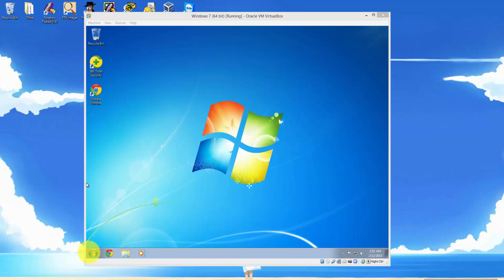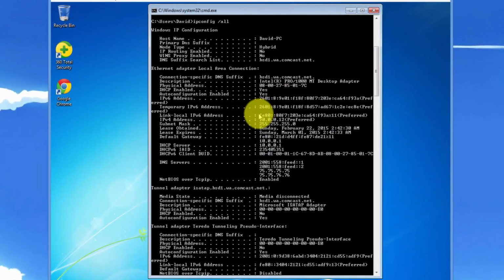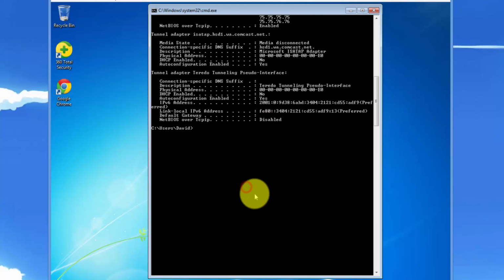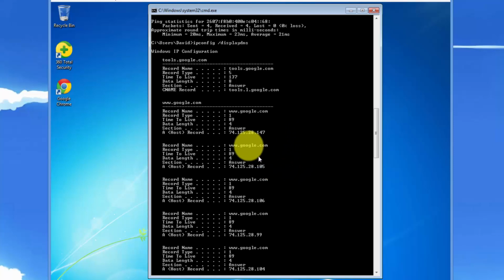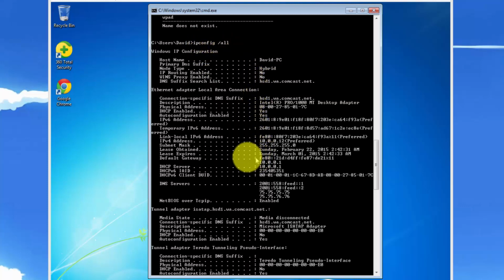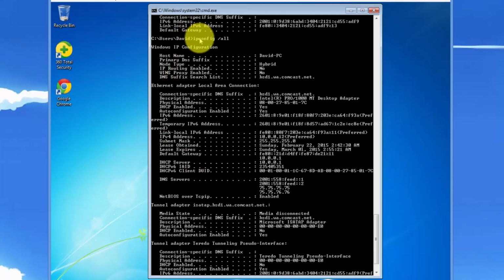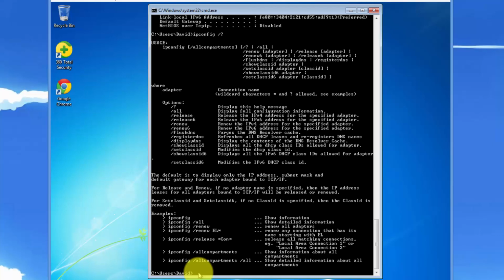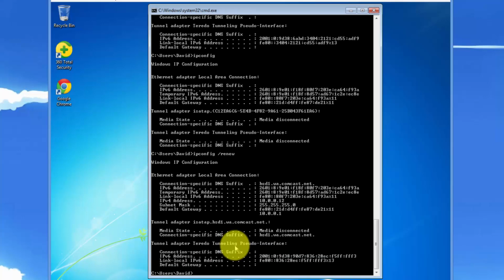Module 4: Ipconfig Command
This command gives you a listing of your basic IP information for the computer you are using.

References:

Boyle, R., & Proudfoot, J. (n.d.). Dos commands. In Applied information security labs: A hands-on approach (Second ed., p. 6).